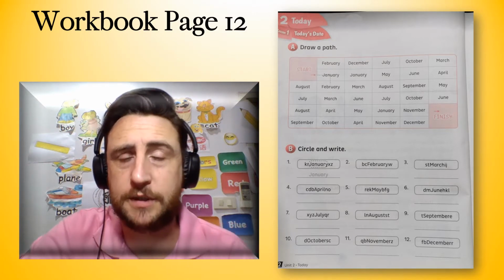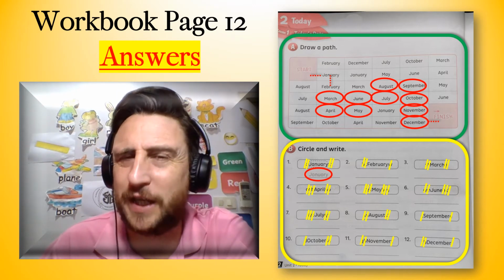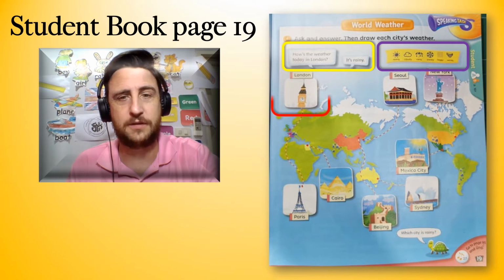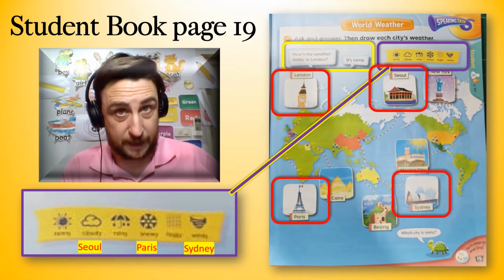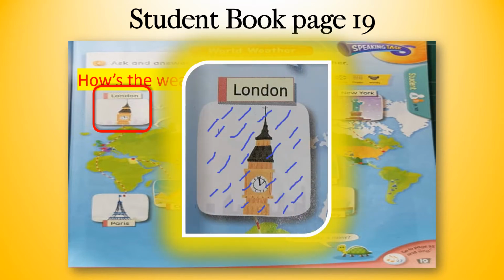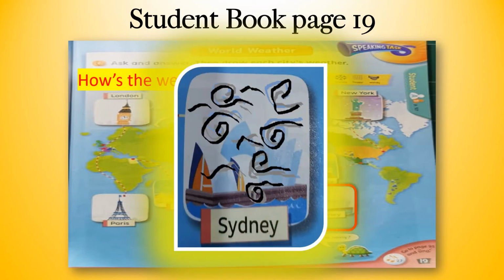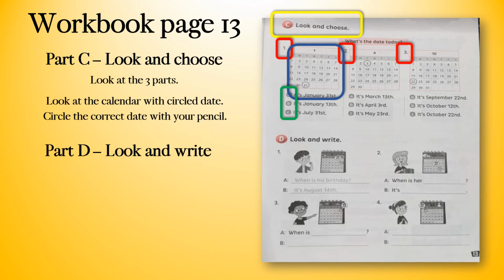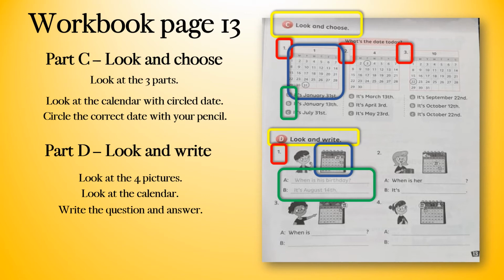G3 ILPE64 vdo 021 Unit2 Workbookpage 13Birthday dates